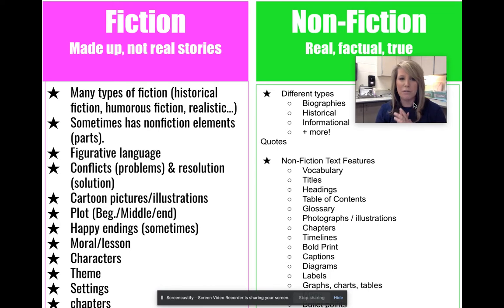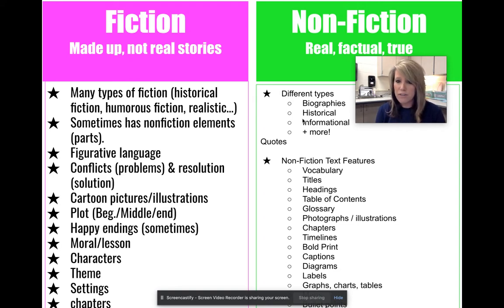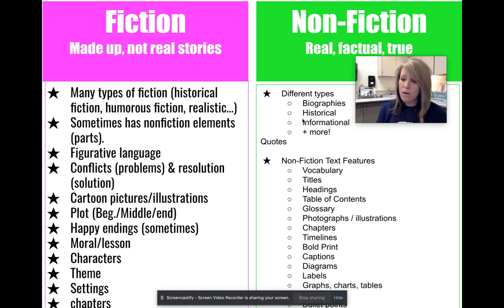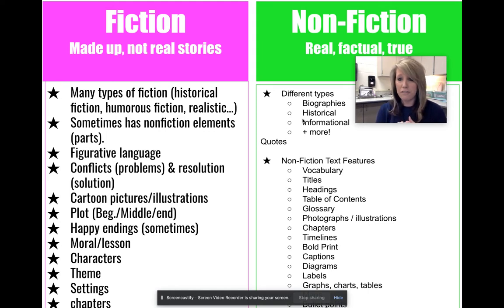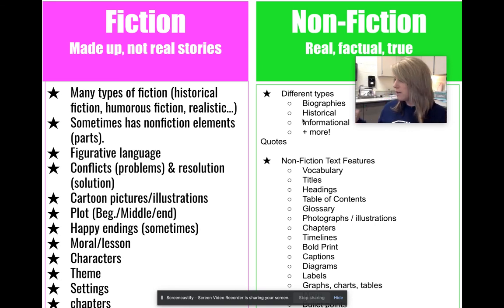Unit 6-7: Nonfiction Text: NF Features Scavenger Hunt